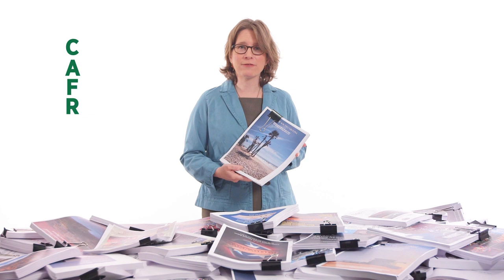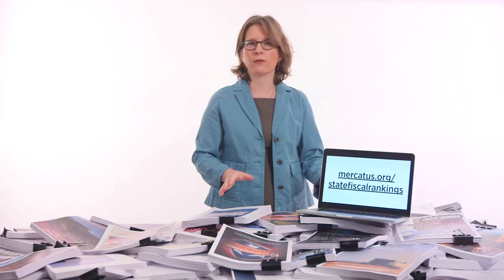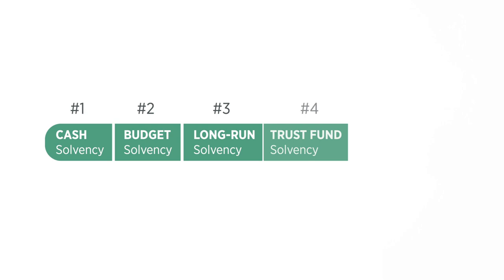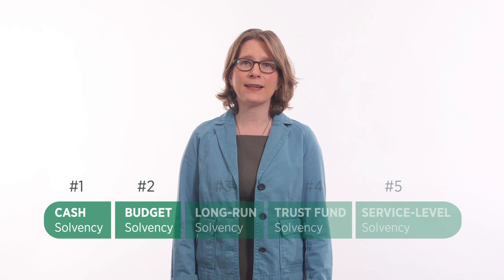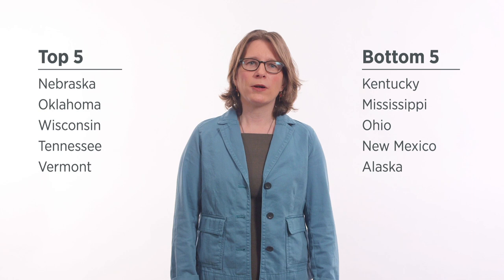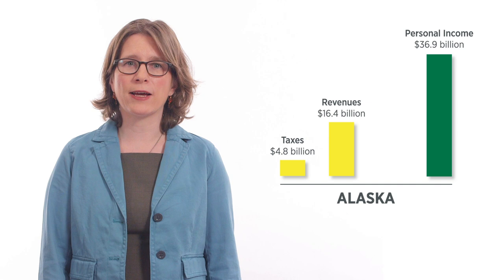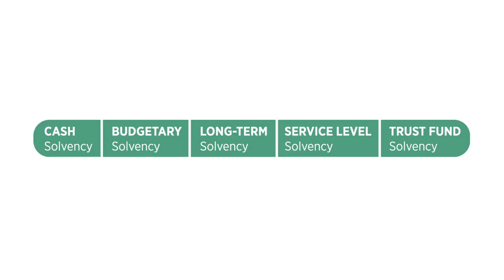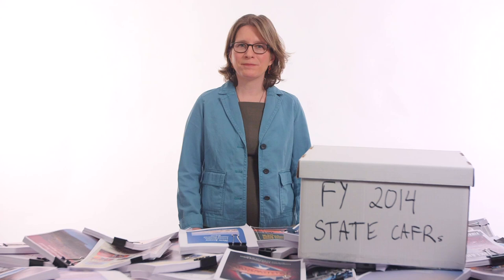State Fiscal Rankings: Understanding Your State's Fiscal Health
How financially healthy is your state? Previously that information was buried in hundreds of pages of financial documents called CAFRs. Not fun reading. Now it's available in an at-a-glance index Better!

Most states are nearly back to normal since the Great Recession, although there are troubling signs that many states are still ignoring the risks on their books, mainly in underfunded pensions and health care benefits. Even states that appear to be fiscally robust—perhaps owing to large amounts of cash on hand or revenue streams from natural resources—must take stock of their long-term fiscal health before making future public policy decisions.

Tweet Eileen!